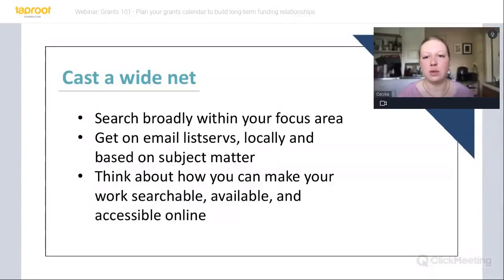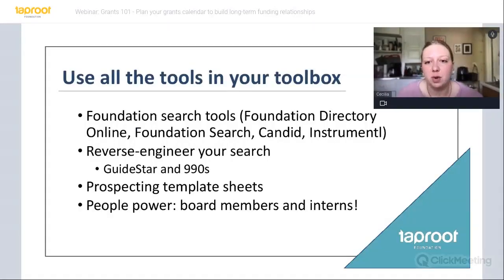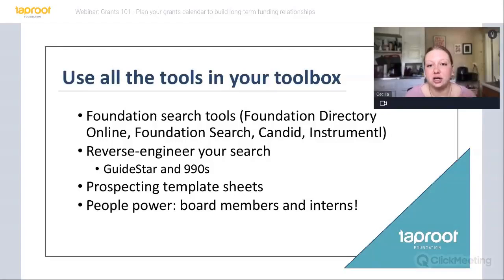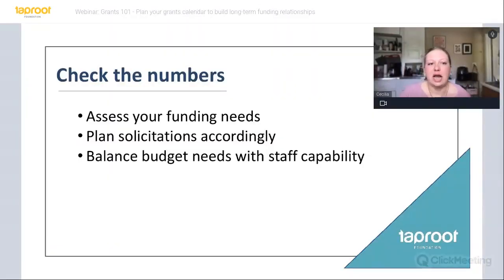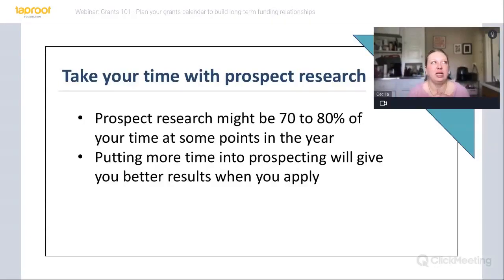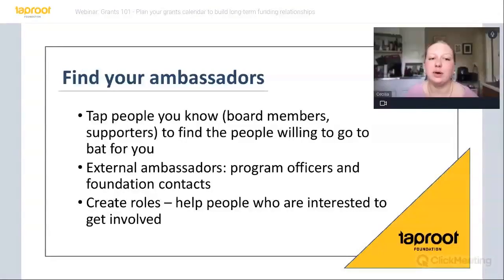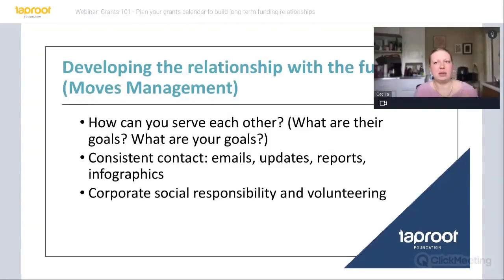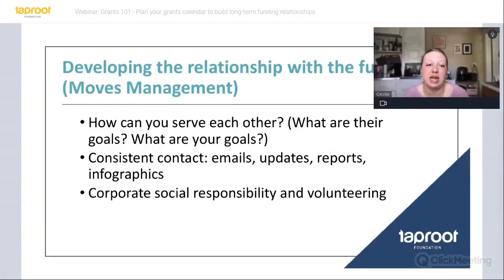Webinar: Grants 101 - Plan your grants calendar to build long-term funding relationships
Finding and securing grants can be a daunting process, but a detailed plan can keep you on track. Following these best practices could even lead to additional funding!

Watch our 30-minute webinar, originally recorded on Wednesday, September 28, to learn how to search and apply for grants—which will hopefully lead to long-term funding relationships. You will learn how to:

 - Set your sights on a variety of grant types.
 - Use all the tools in your toolbox, including board members and online directories.
 - Prospect to find the best fit
 - Develop relationships with organizations

You’re not alone on this journey. After attending the webinar, you can apply what you learned to your own nonprofit’s funding strategy with the help of a Taproot volunteer!

Watch this webinar recording to learn how to find the best grants for your nonprofit—and share it with a friend! We always appreciate your support in spreading the word about Taproot.